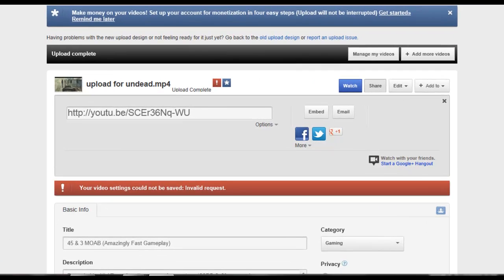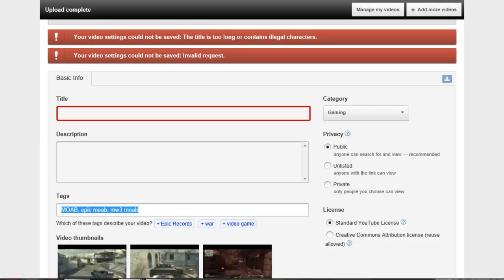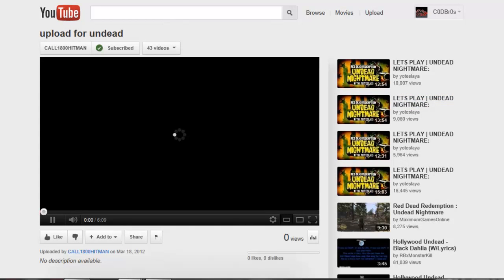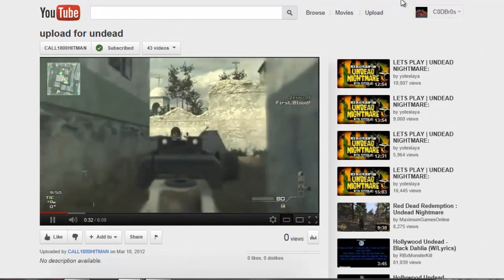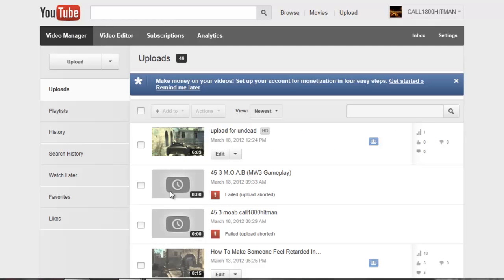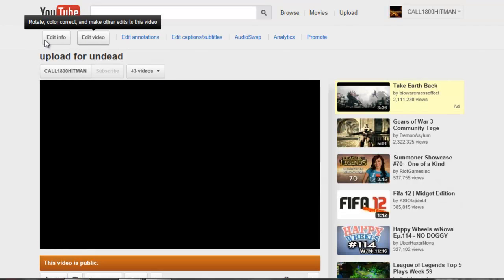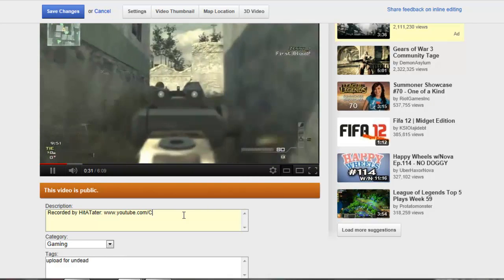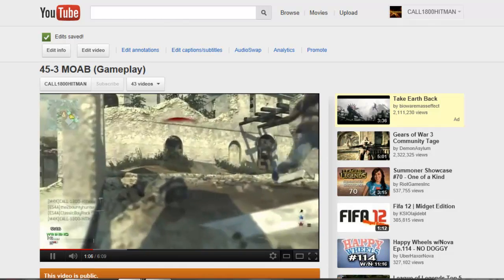Youtube Error: Your video settings could not be saved: invalid request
If this tutorial helped, click that like button :D

I was uploading one of my videos, and this youtube upload error popped up: Your video settings could not be saved: invalid request

No need to worry, the error is no big deal.  All you need to do is go to your edit info settings.  Just type in what you originally wanted in the title, description, and tage, and then whala, it is all fixed.